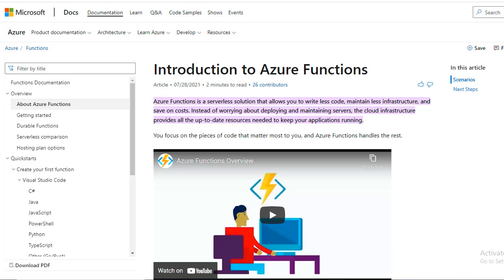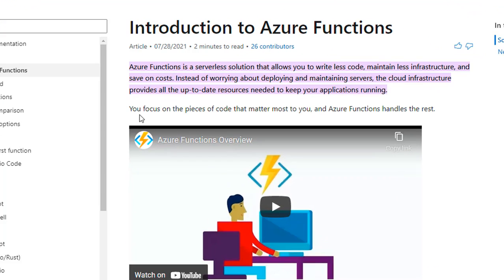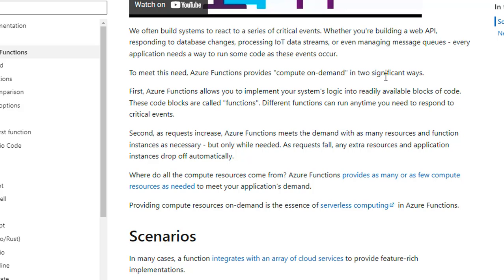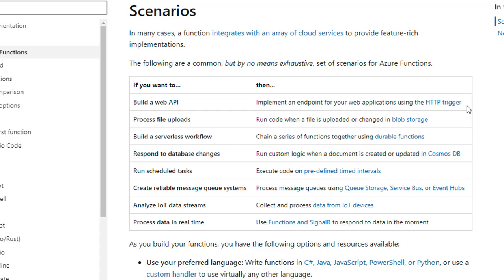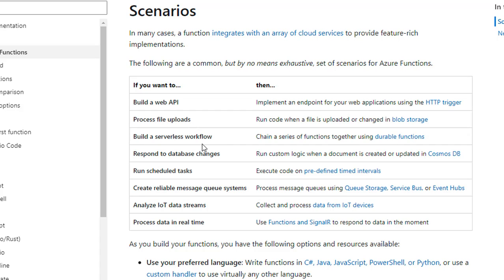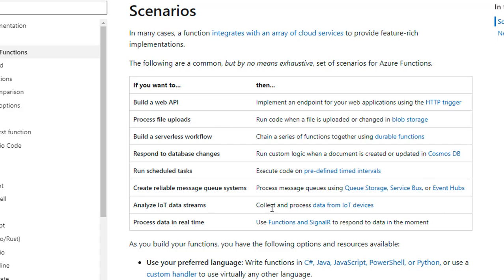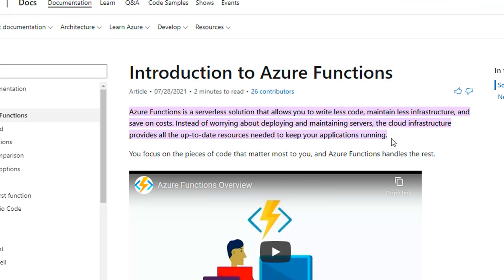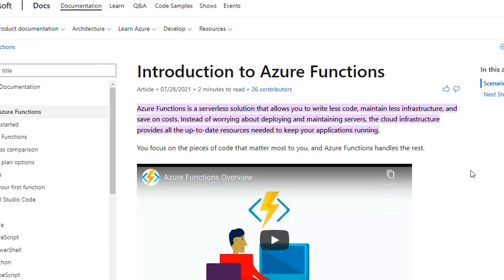What is azure functions | Server less | Function App